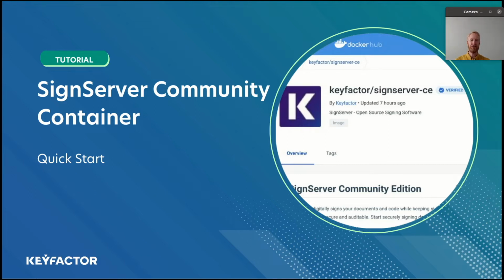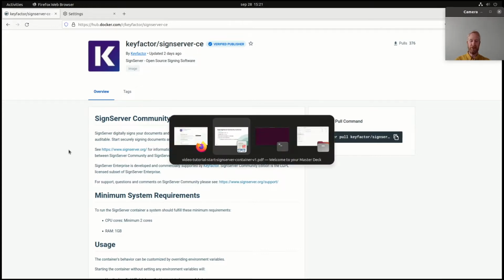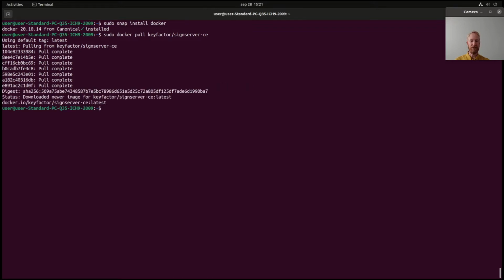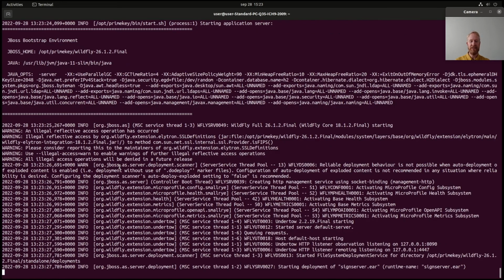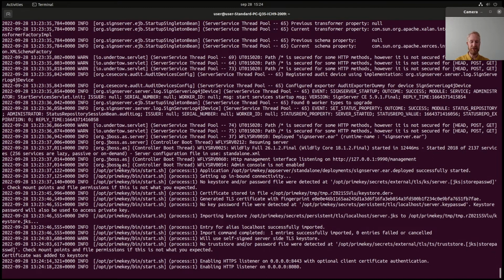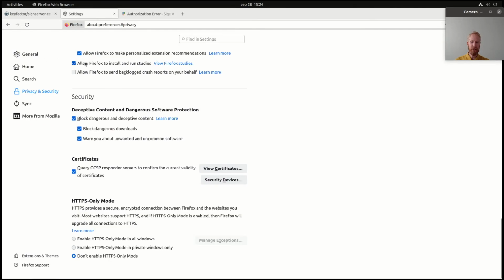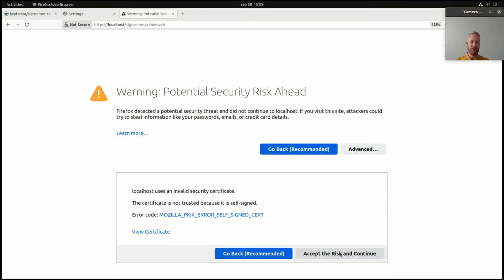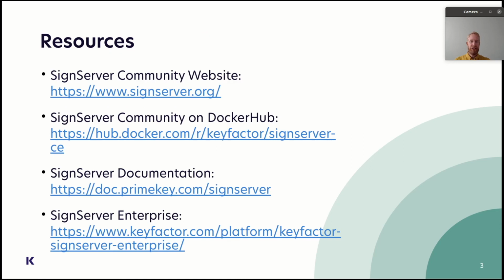Digital Signing – Quick Start SignServer Docker Container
In this tutorial, you will learn how to get started with containerized signing by setting up SignServer Community as a Docker Container.

0:45 Install Docker runtime​
1:25 Pull the latest SignServer Docker container​
2:09 Start SignServer Docker container​
4:49 Import client certificate into browser
5:32 Access SignServer Administration Web​, using previously issued client auth certificate​

💡 *Prerequisites*
Before you begin you will need:
- A fresh Ubuntu 22.04 LTS that already has Snap installed and ready to go.
- A running EJBCA container and an issued client authentication certificate.